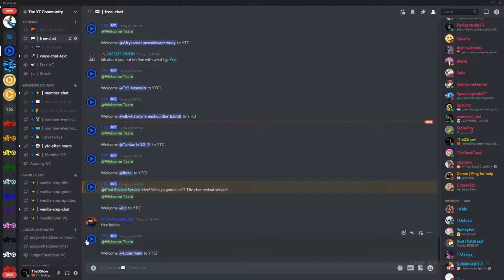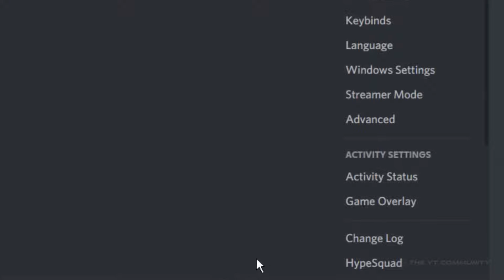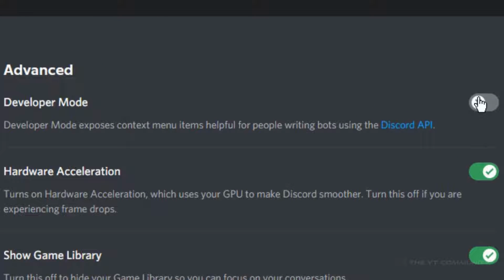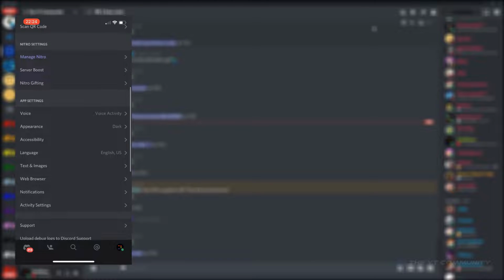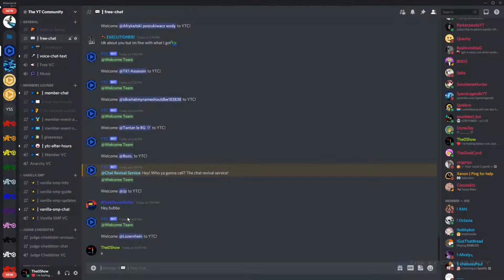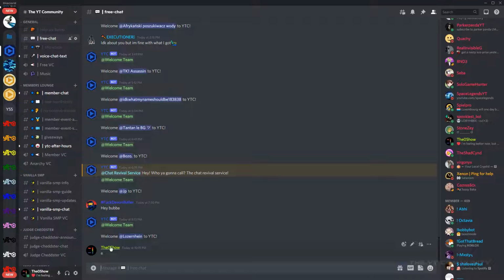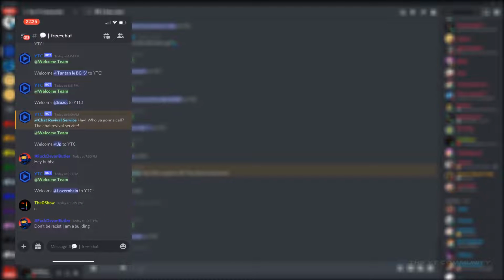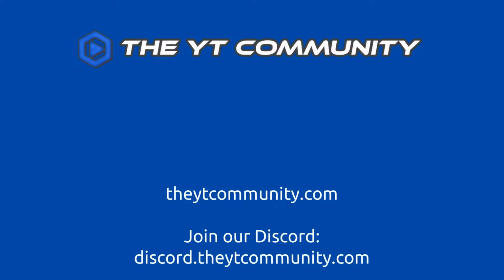How to get a User ID - YTC Tutorials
This video shows how to get a Discord user ID, which is helpful for YTC forms or communicating with YTC Support via our ticket system.